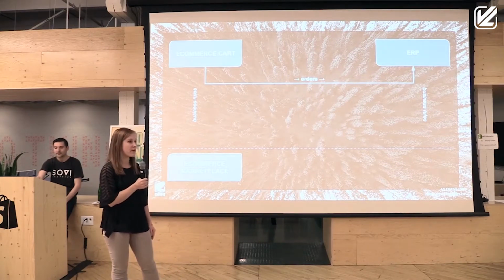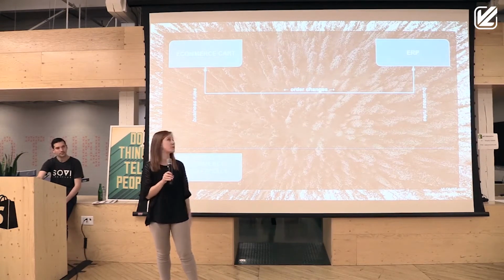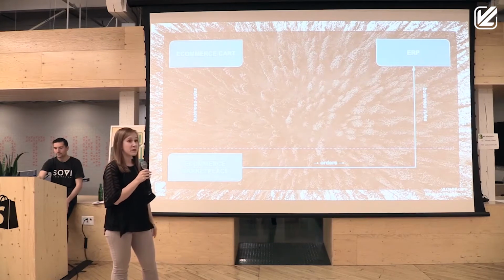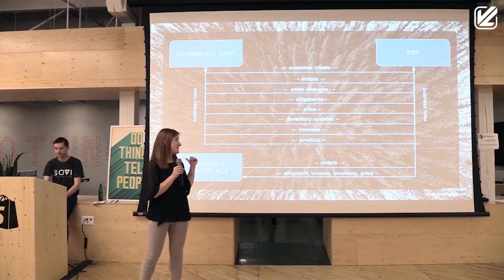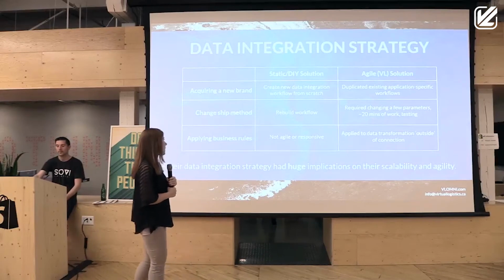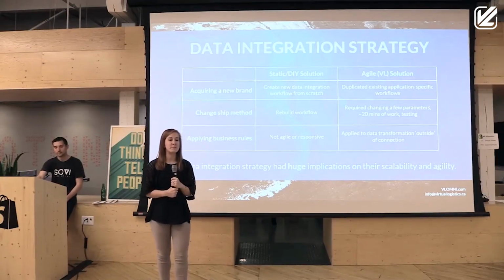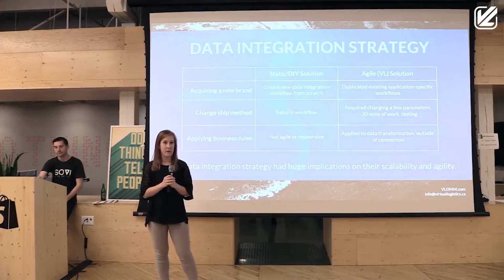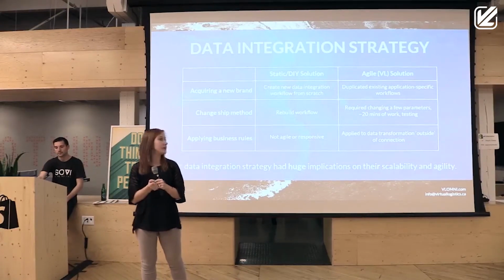Shopify Plus City Tour Presentation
VL co-sponsored and participated in the first-ever Shopify Plus 10 City Tour. VL's head of marketing, Jessica also took to the stage to give a presentation on "How Your Data Integration Strategy Can Help or Hider Long-Term Scalability and Agility." Take a look at a small clip from the presentation.

Having a hard time reading the slides?